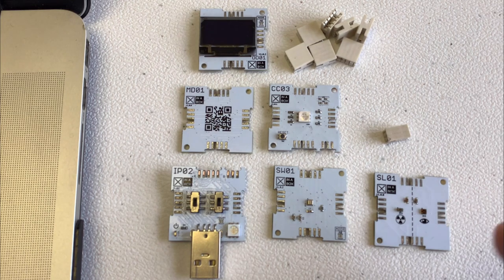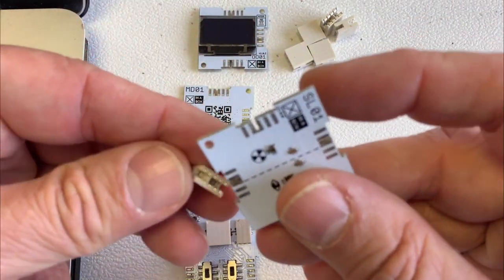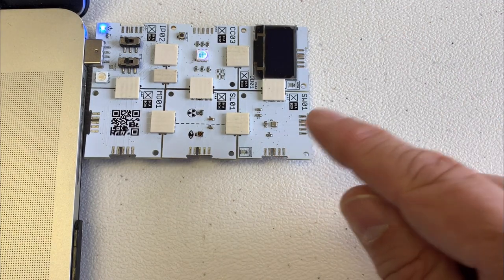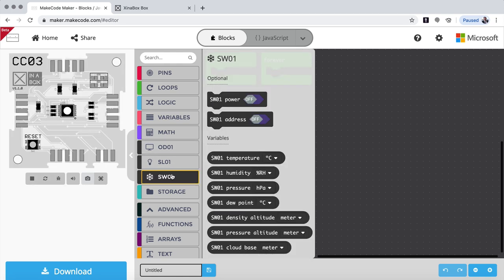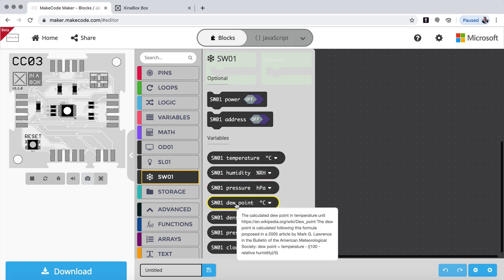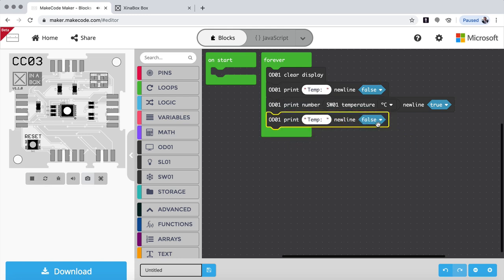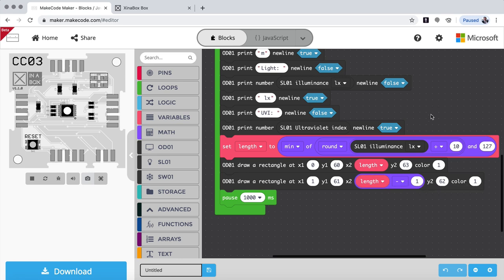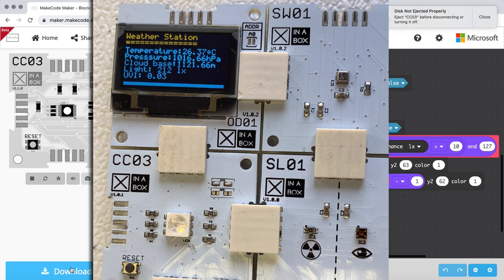☒Programming XinaBox using maker.makecode.com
In this video you will learn how to program the Cortex M0+ based CC03 (ATSAMD21) to read data from the SW01 (BME280) and the SL01 (VEML6075 and TSL4531) and display the data on the OD01 OLED Display using maker.makecode.com